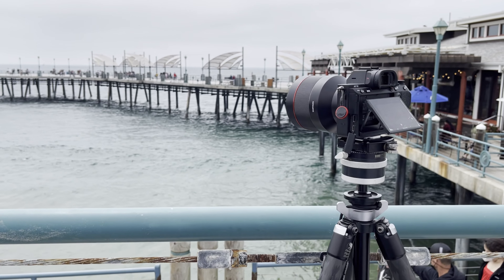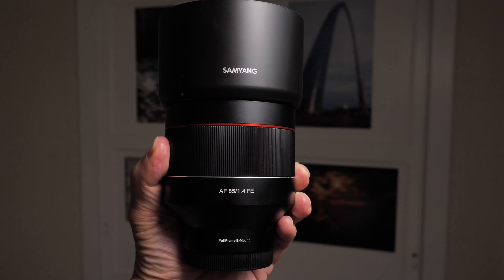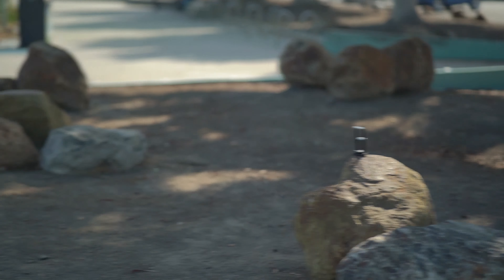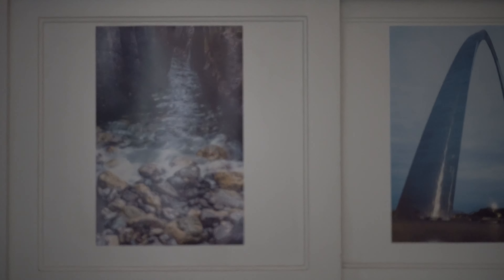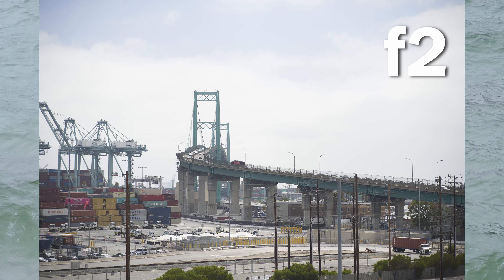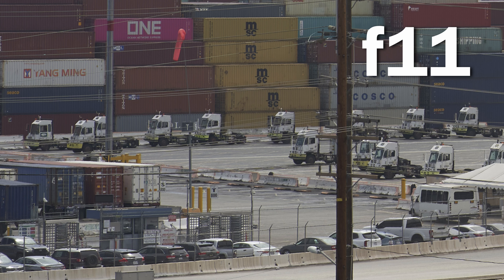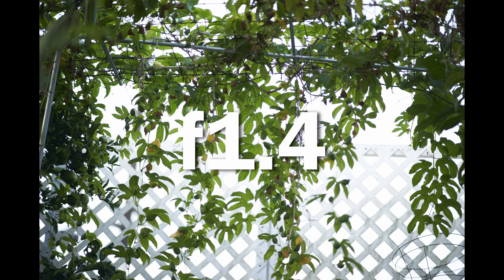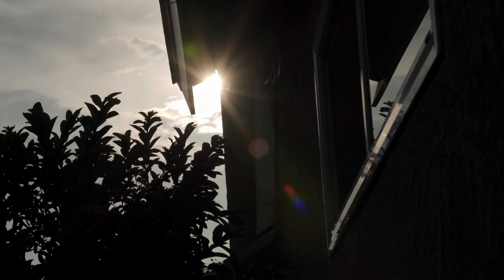Samyang 85mm F1.4 AF Review (vs Sony 85mm F1.8)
We review the Samyang 85mm F1.4 AF lens (vs Sony 85mm F1.8) lens by looking at sharpness, vignetting, bokeh, distortion, chromatic aberration, and more.
The Samyang 85mm F1.4 AF is a spectacular lens for portrait shooters looking for something more than just sharpness. The Sony 85mm F1.8 is an excellent all-around lens that is very sharp, has low distortion, and produces beautiful bokeh with minimal chromatic aberration.
While the video is mostly about the Samyang 85mm, the Sony 85mm is used as a cross reference point.

00:00 Intro and overview
01:13 Design
01:55 Autofocus
03:38 Focus breathing
03:55 Sharpness
05:21 Distortion
05:30 Vignetting
05:56 Bokeh
07:12 Chromatic Aberration and LoCA
07:54 Flare and Sunstars
08:20 Final Thoughts